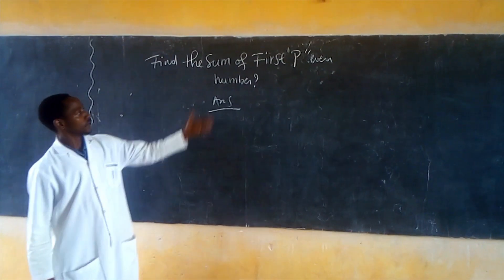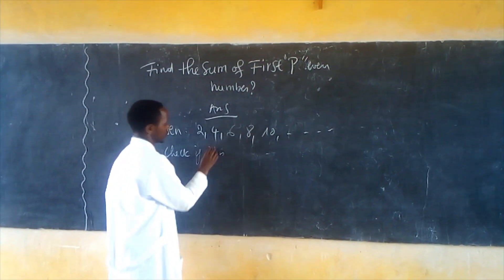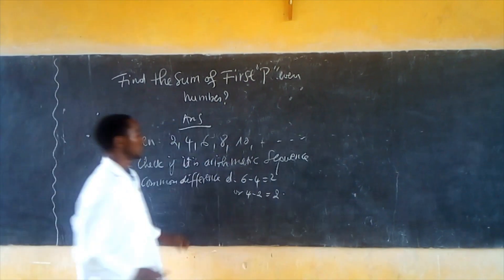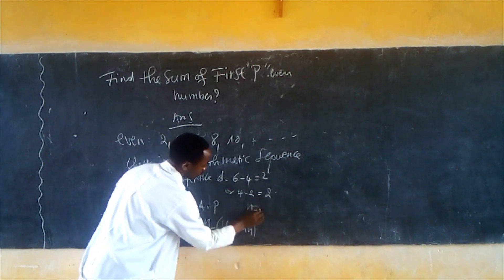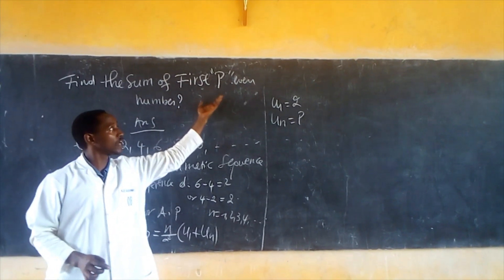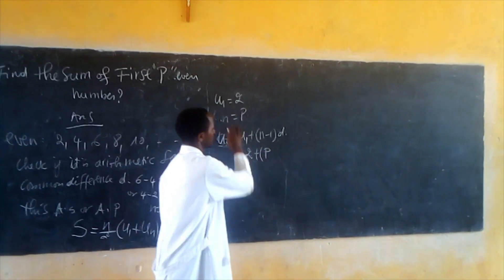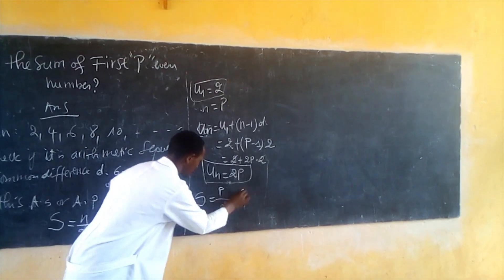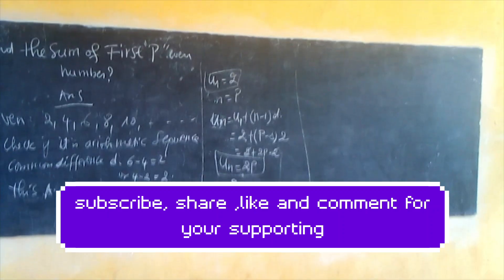Find the sum of P term?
Hard work is key to success, and mistake is ways of studying.